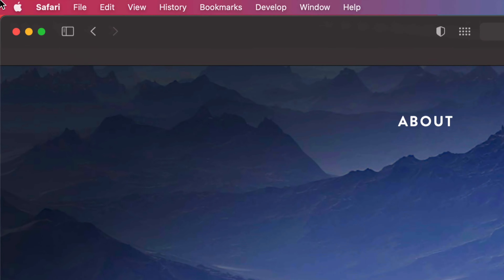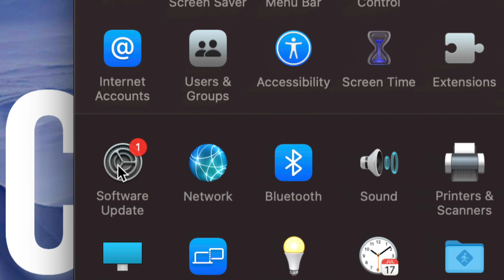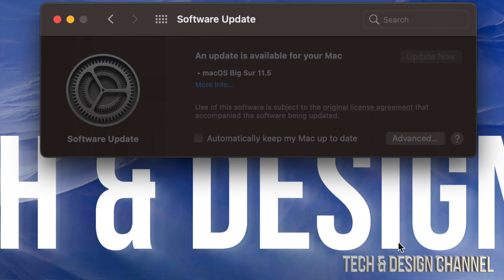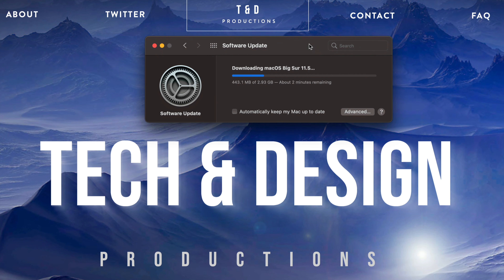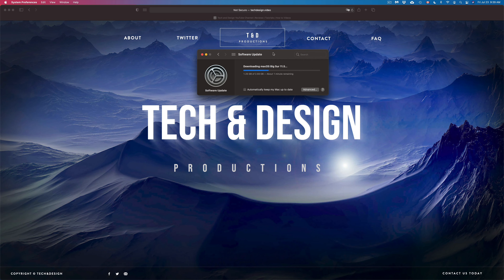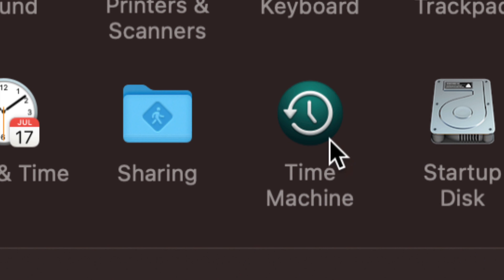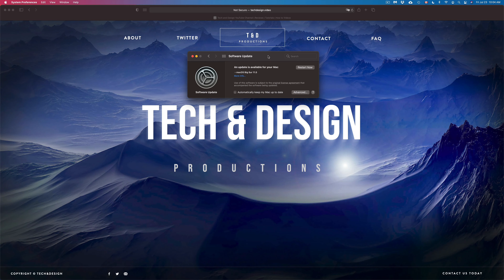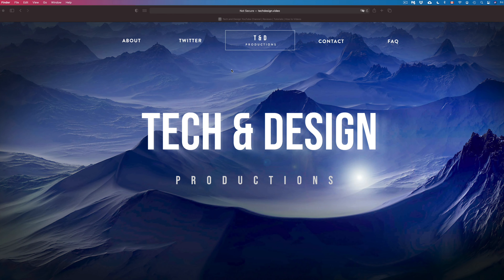How to Download & Install macOS Big Sur 11.5 - iMac & iMac M1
Download macos Big Sur on Mac